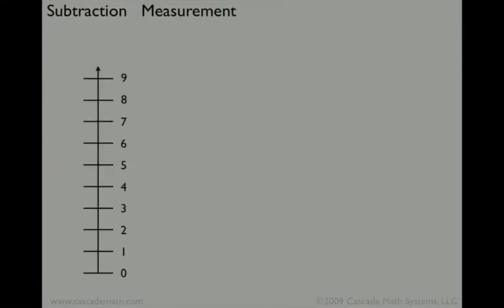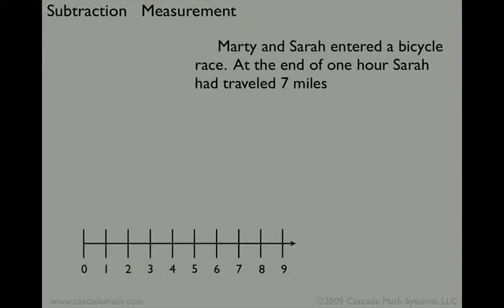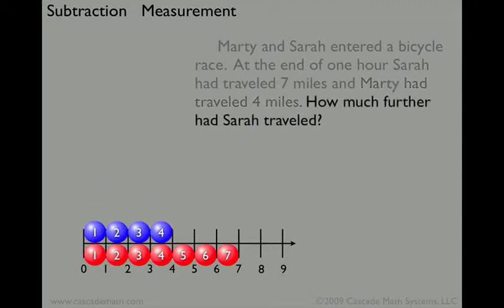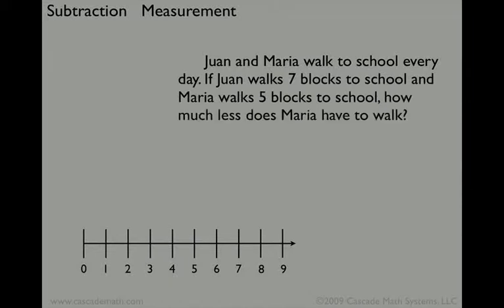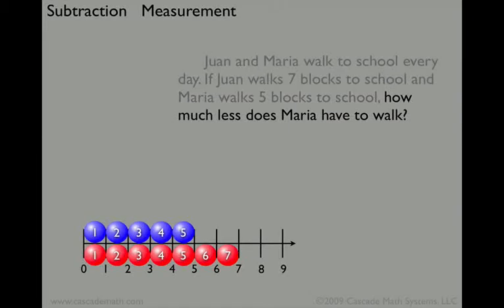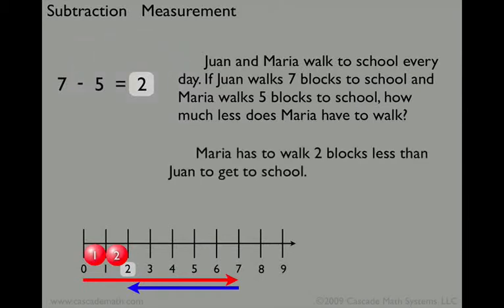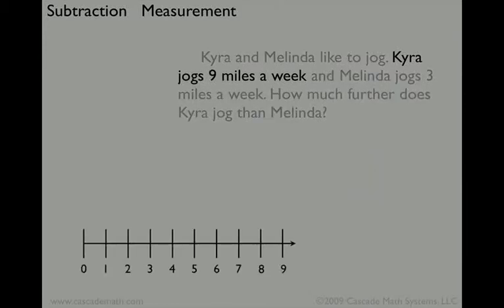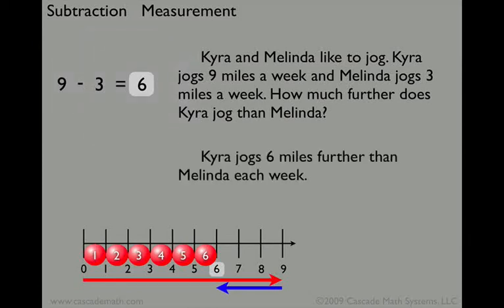WN-SUBMEAS-C Subtraction Measurement (Concepts)